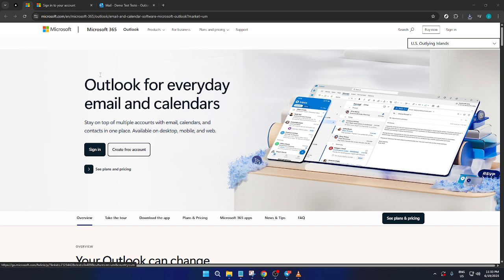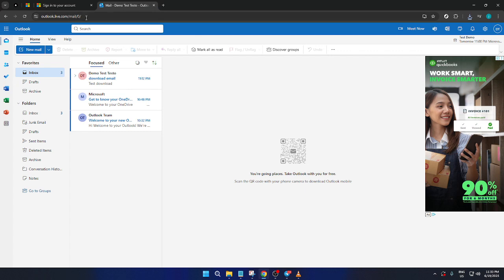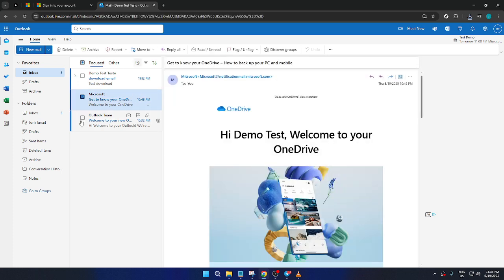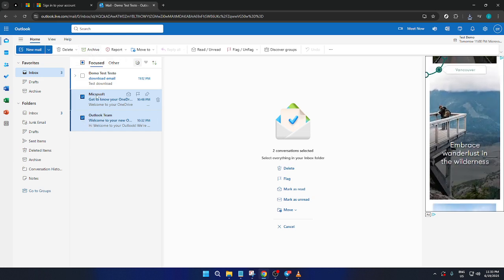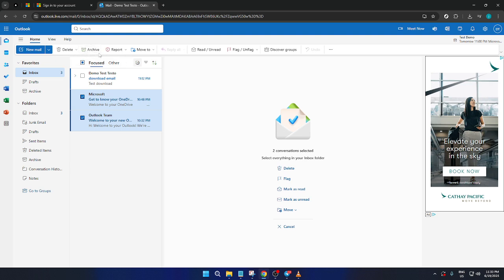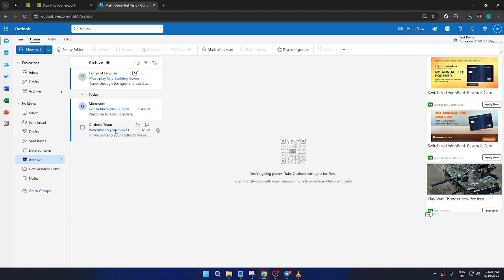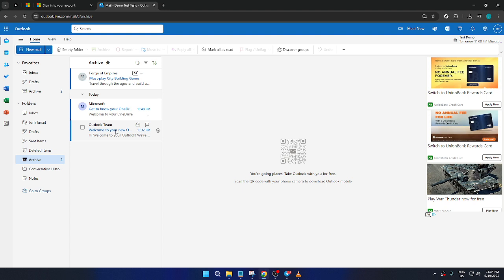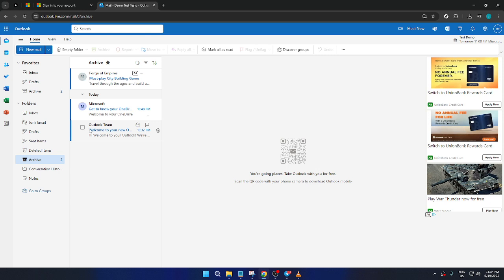How to Archive Emails in Outlook Office 365 (Easiest Way) (2026 Guide)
Learn how to efficiently archive emails in Outlook with this step-by-step Office 365 tutorial! In this video, we cover multiple methods for archiving emails to keep your inbox organized and improve productivity. Whether you’re using Outlook 365 (Web), Outlook Desktop (Windows/Mac), or the mobile app, we guide you through the latest features and best practices for 2024.

Timestamps:
00:00 Introduction
00:35 What is email archiving?
01:30 Archiving in Outlook 365 (Web)
03:00 Archiving in Outlook Desktop (Windows/Mac)
05:15 Setting up auto-archive rules
07:00 Retrieving archived emails
08:20 Outlook mobile app archiving
09:30 Tips for managing your archive

Platforms Covered: Office 365, Outlook Desktop (Windows/Mac), Outlook Web App, Outlook Mobile